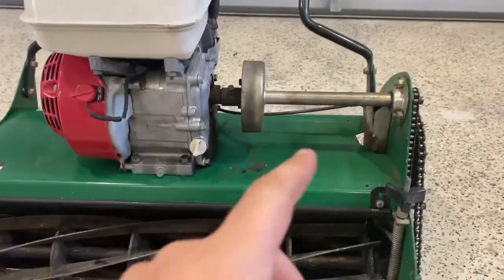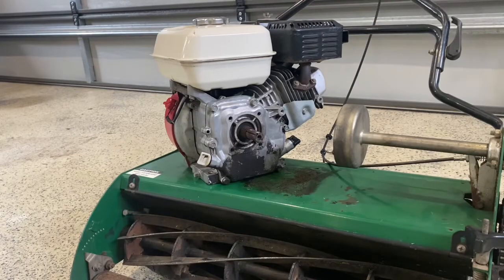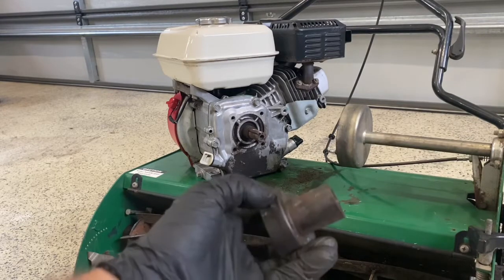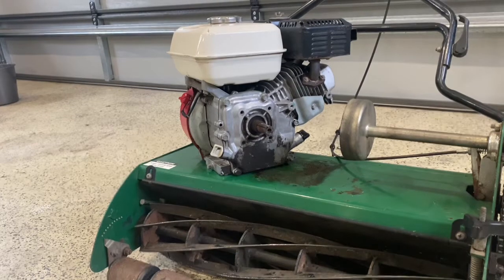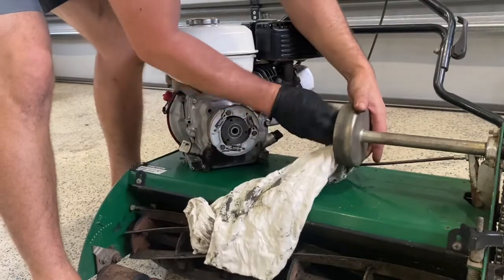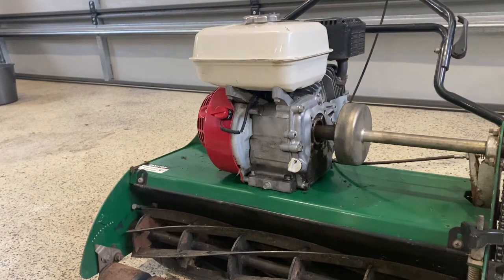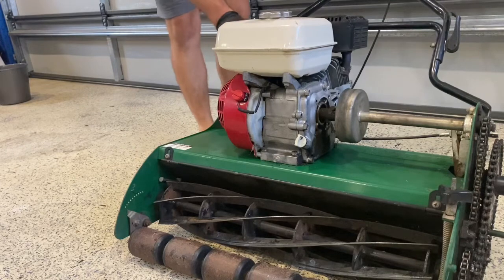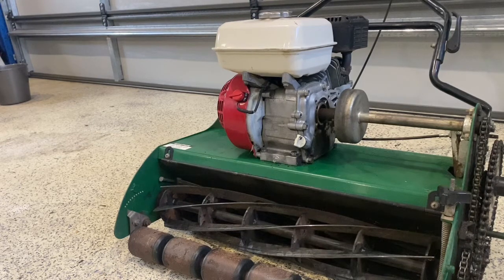How to change a clutch on a Masport cylinder mower